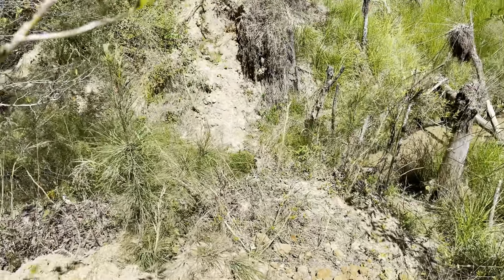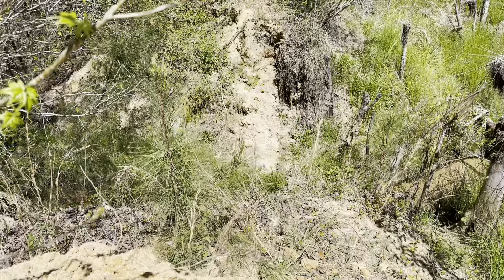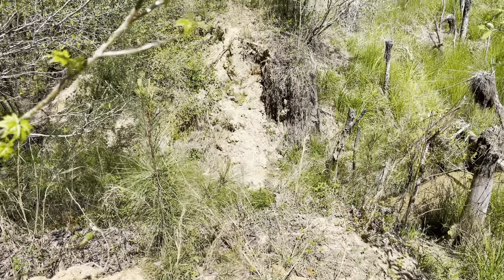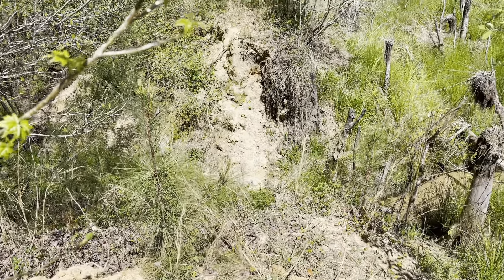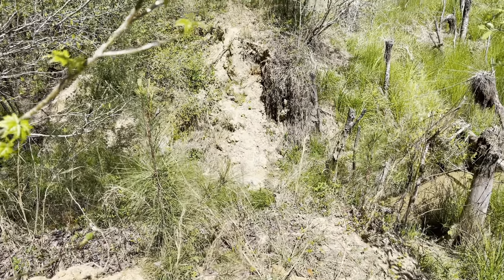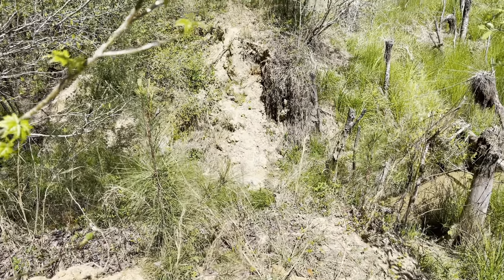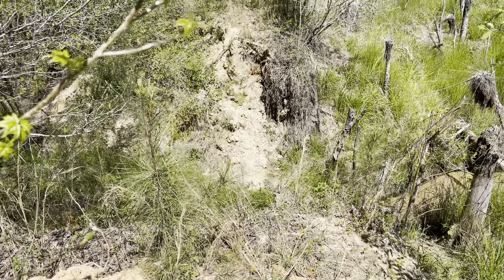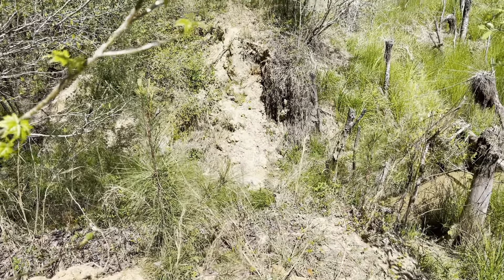Busted Pond Dam Repair using 18” covert and a lot of Tractor Work.